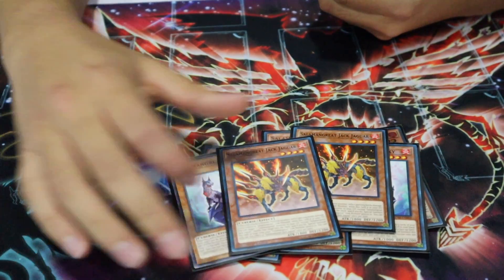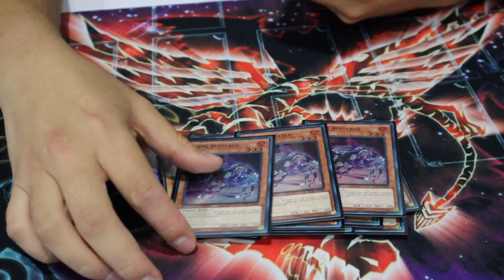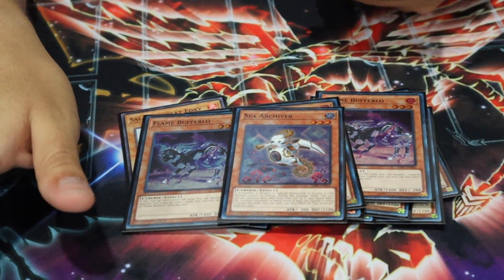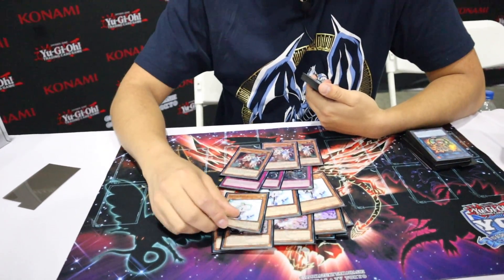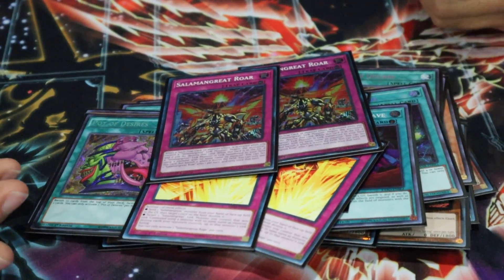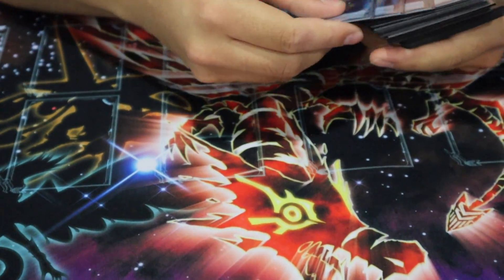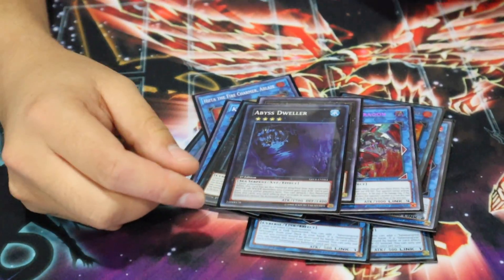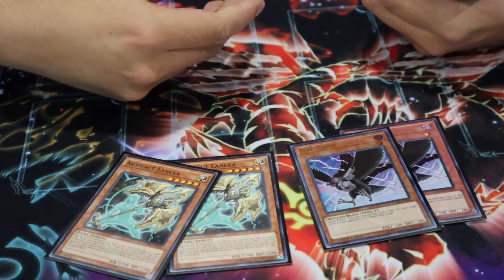Yu-Gi-Oh! YCS Portland Top 8 Salamangreat Deck Profile! ft. Walter Jule!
► Join me at the Pro-Play Games Tour event in Orlando, Florida on September 7th-8th, where I'll be doing commentary for the livestream!

Walter Jule piloted his Salamangreat deck all the way to a Top 8 finish at YCS Portland 2019!